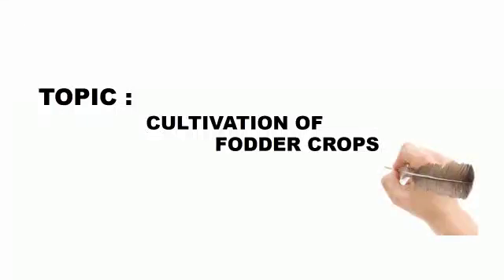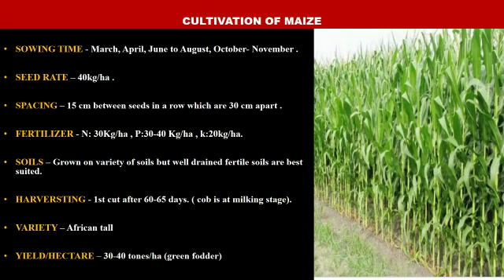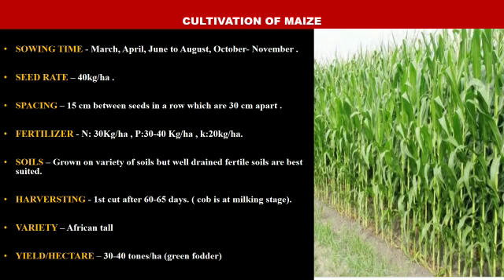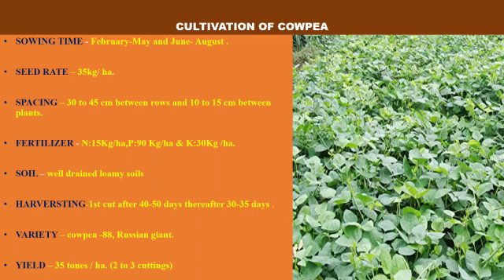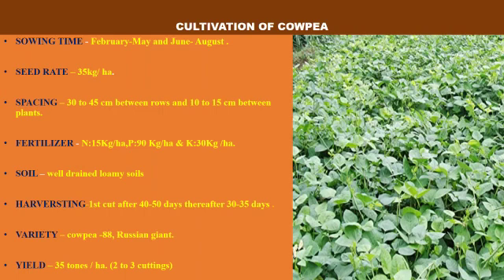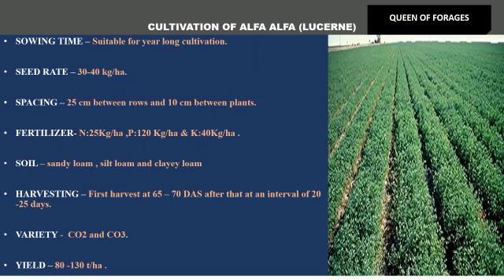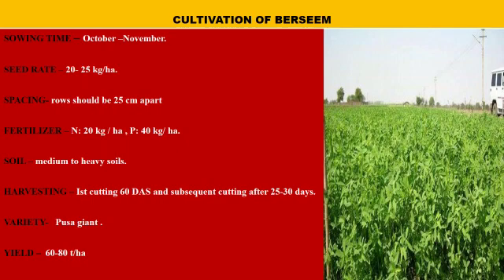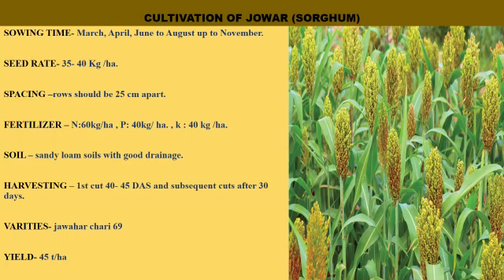Cultivation of Fodder Crops by Dr Iqra Mushtaq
B-able VT  - Iqra Mushtaq
School -  High school seelo
District-  Baramulla
Topic- cultivation of fodder crops
Trade - Agriculture
VC name- Sameer Hussain
C.Head- Muzzafer Sheikh.